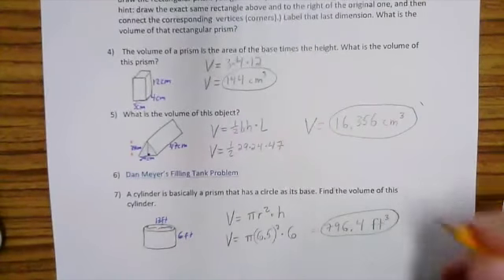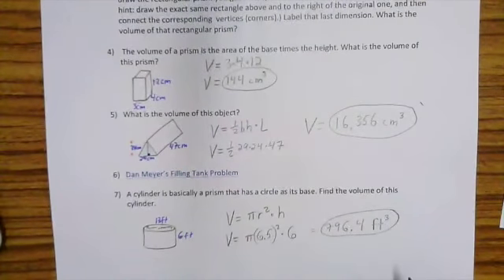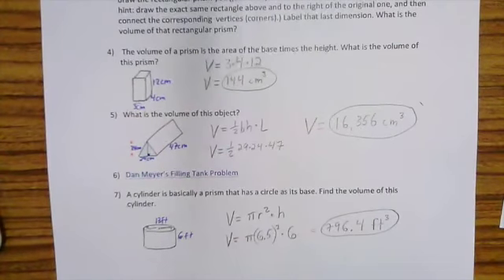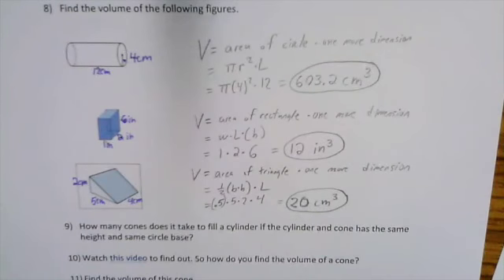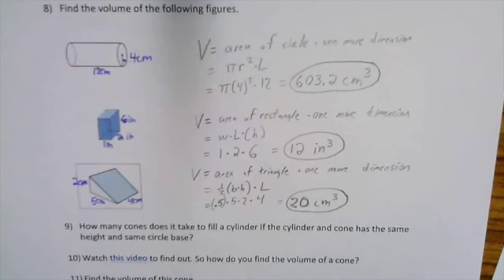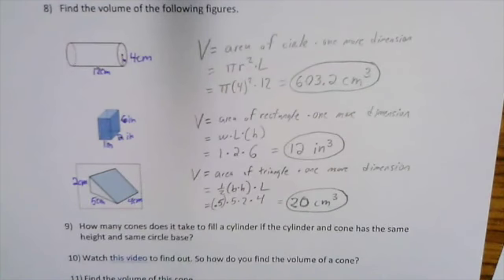7-5 and 7-6 Volume of Prisms and Cylinders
How to Find the Volume of Cylinders, Cones, Prisms, and Pyramids